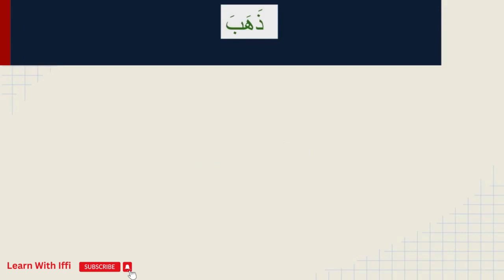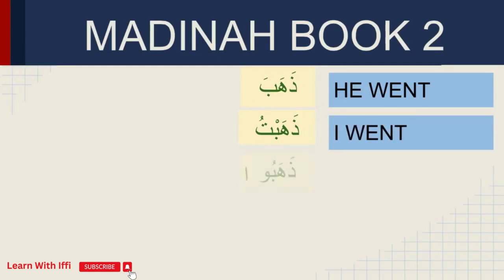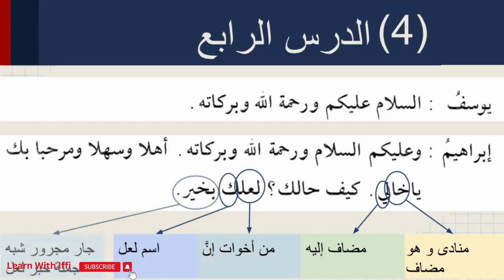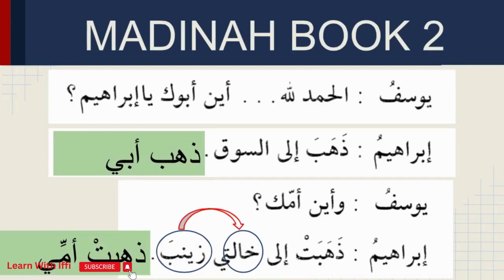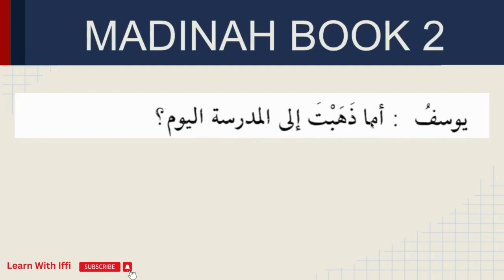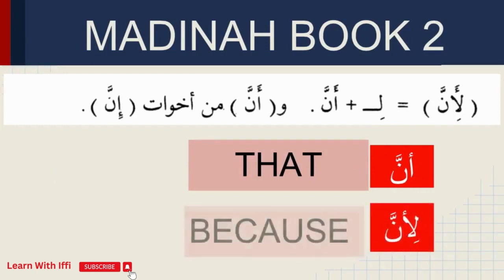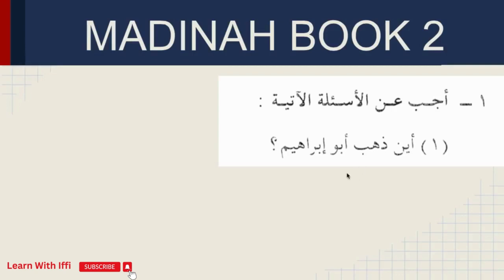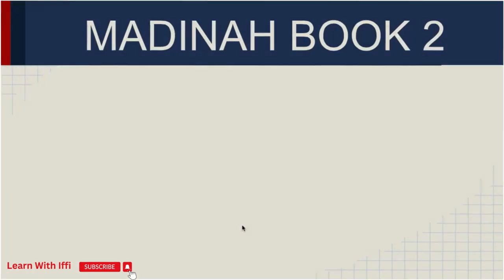"MADINA BOOK 2 - CLASS 10, Lesson No. 4: Unlocking the Secrets of Arabic Grammar"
Title: "MADINA BOOK 2 - CLASS 10, Lesson No. 4: Unlocking the Secrets of Arabic Grammar"

Description:
Welcome to Lesson No. 4 of MADINA BOOK 2 - CLASS 10! In this highly informative video, we delve deep into the intricate world of Arabic grammar, uncovering its secrets and providing you with invaluable insights. Get ready to enhance your understanding of this beautiful language!

In this lesson, we explore key concepts and topics that will solidify your grasp on Arabic grammar. Join us as we break down complex structures, decipher grammatical rules, and unravel the mysteries of verb conjugation. You will gain a comprehensive understanding of how to properly form sentences and express yourself fluently in Arabic.

Highlights of this lesson include:

1. Navigating Nouns and Pronouns: Learn how to identify and use nouns and pronouns with accuracy, ensuring your sentences convey the intended meaning clearly.

2. Mastering Verb Conjugation: Explore the intricacies of verb conjugation, enabling you to construct sentences with appropriate tenses and moods.

3. Perfecting Sentence Structure: Discover the art of constructing grammatically correct sentences and effectively communicating your thoughts in Arabic.

4. Unleashing Vocabulary Power: Expand your Arabic vocabulary as we introduce you to new words and phrases, empowering you to express yourself more eloquently.

Watch this video and embark on a transformative journey to improve your Arabic language skills.

Remember to utilize relevant keywords for enhanced visibility: MADINA BOOK 2, CLASS 10, Arabic Grammar, Arabic language, verb conjugation, sentence structure, vocabulary, language learning, educational video.